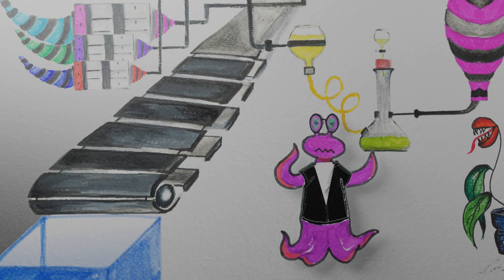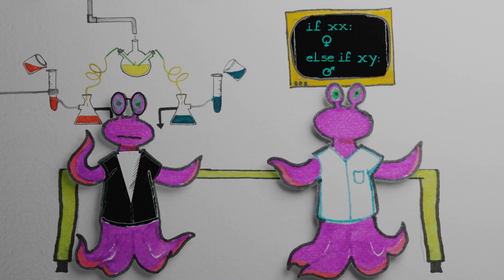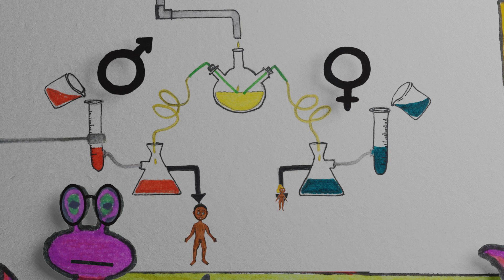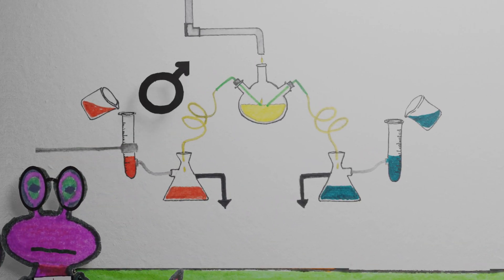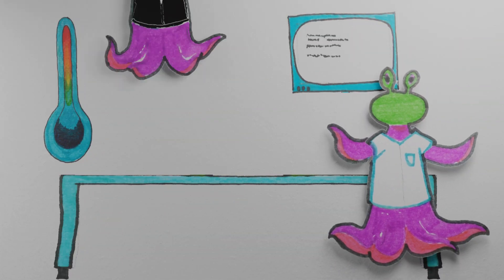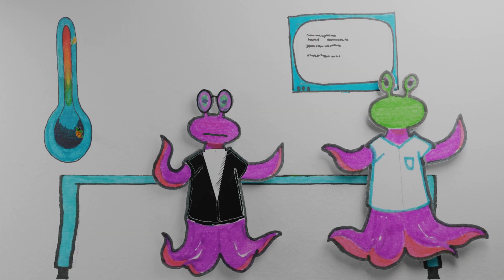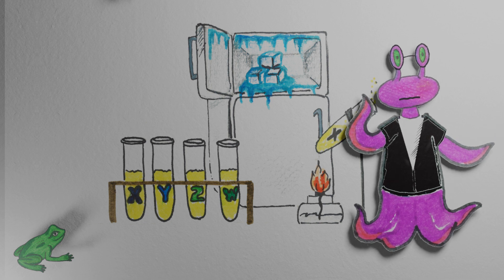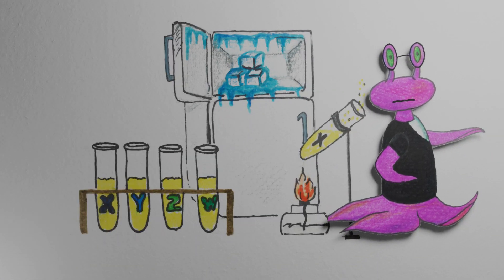The Sex Factory - SexPrism - SciFilmIt Hackathon Lausanne 2020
Welcome to the sex factory! Our manager, an alien, will show you around and present to you, the diversity of sex determination in animals. From sex chromosomes in humans to temperature dependant sex determination in turtles - you will get to see every workstation! In the end, we might even want you to work for us...
This film was created in 3 days during the SciFilmIt Hackathon that took place in Lausanne in February 2020.